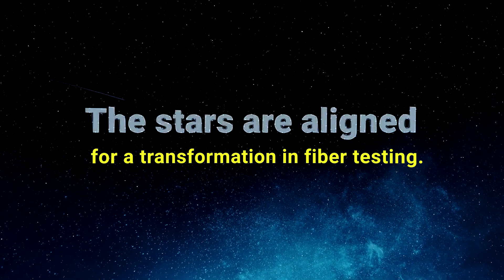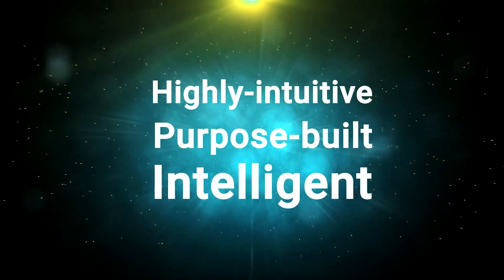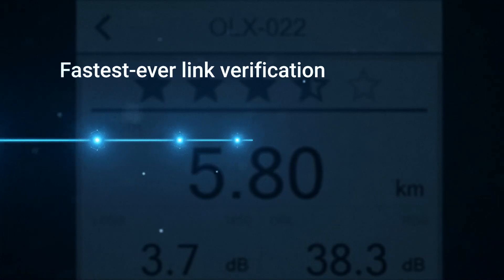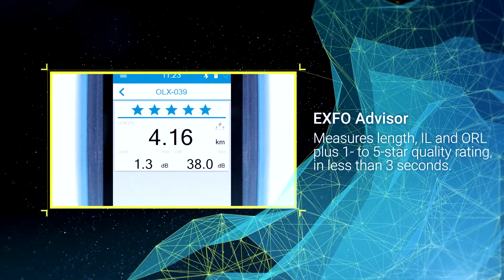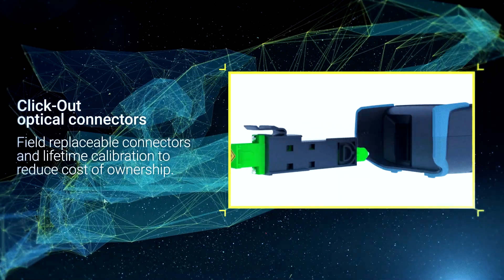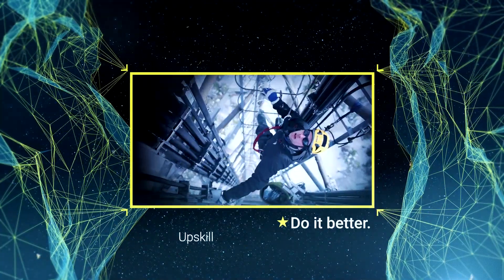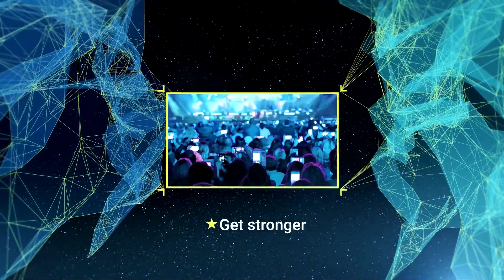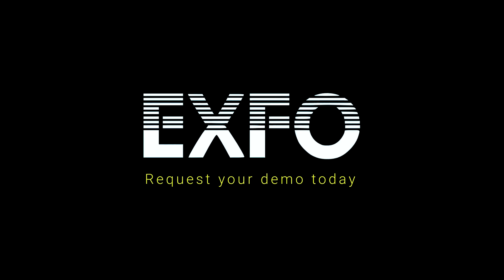Optical Explorer: The industry’s first optical fiber multimeter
Learn about EXFO’s fiber optic tester that verifies links and tracks faults in seconds.